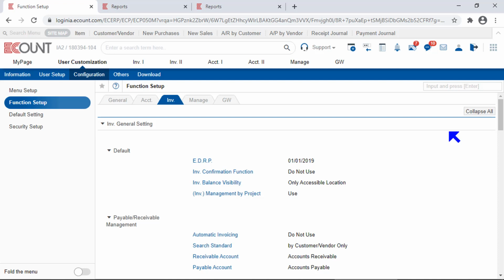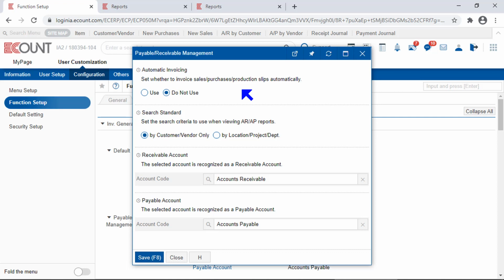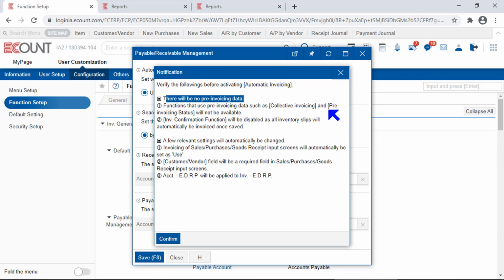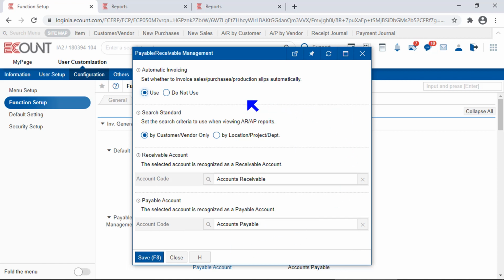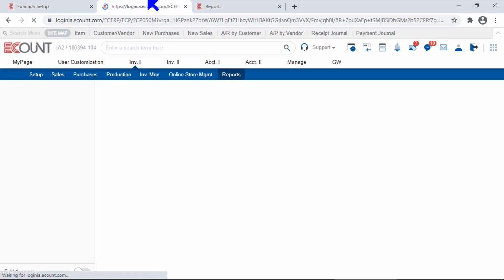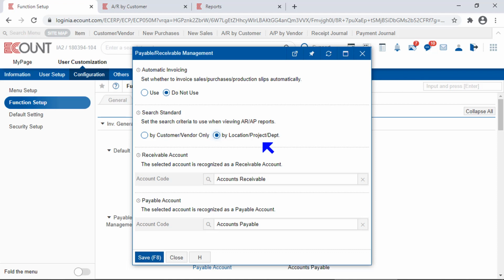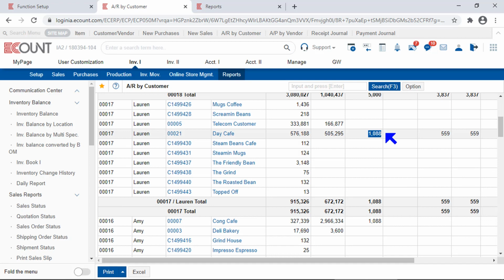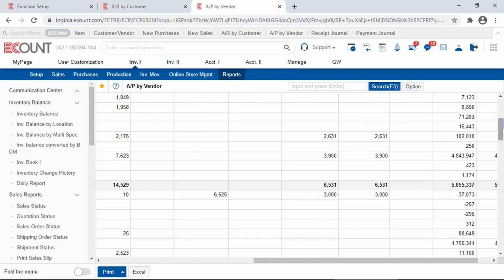[ECOUNTPractice] UserCustomization - Configuration - Function Setup - Inv - Payable Receivable